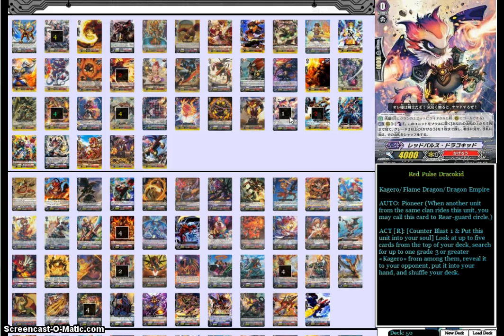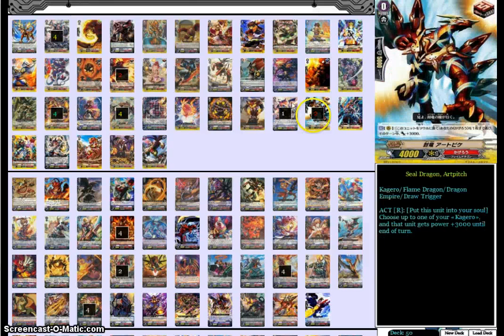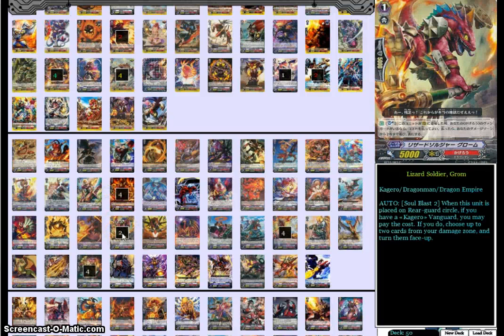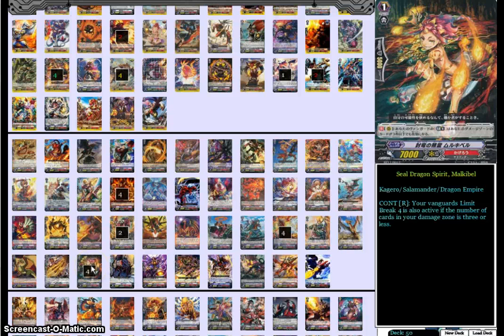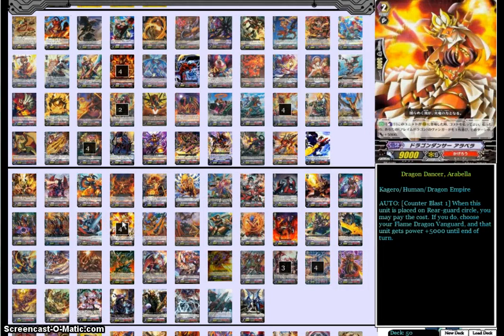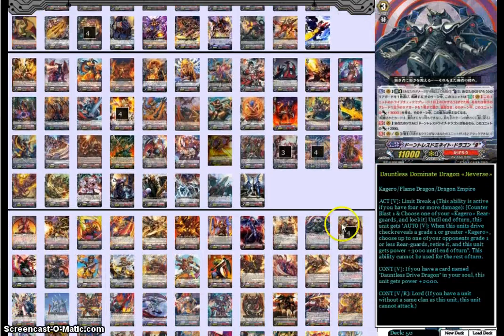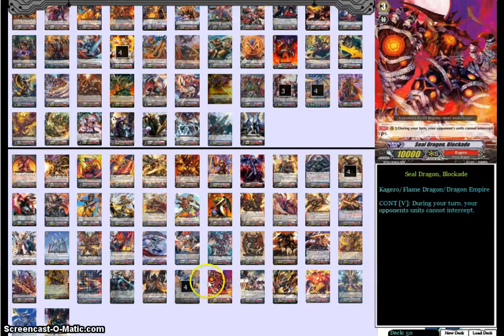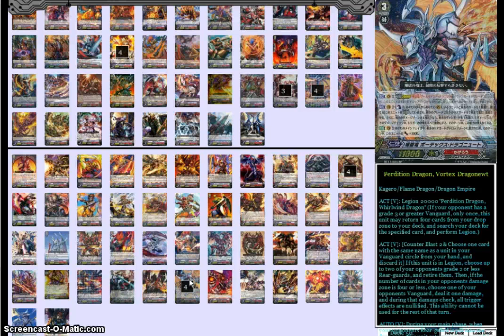Perdition Dragon, Vortex Dragonewt Deck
Hey guys it's Twice here with another incredibly powerful deck that has been topping the Japanese meta with it's great break ride combo. Have a Great Day and Keep Cardfighting!